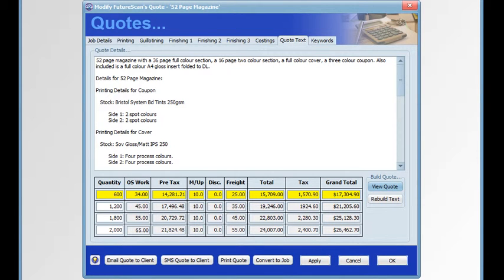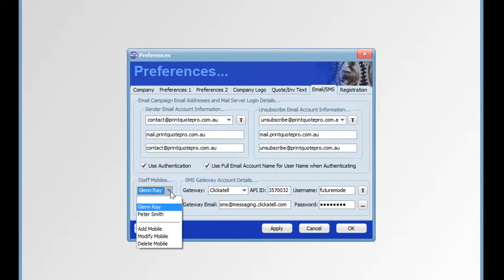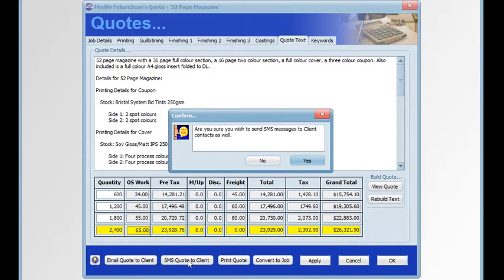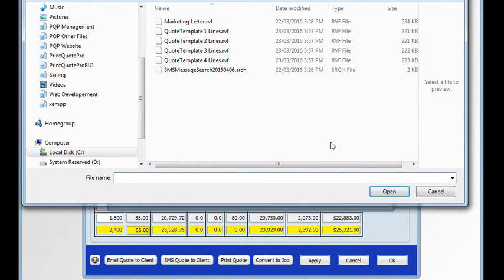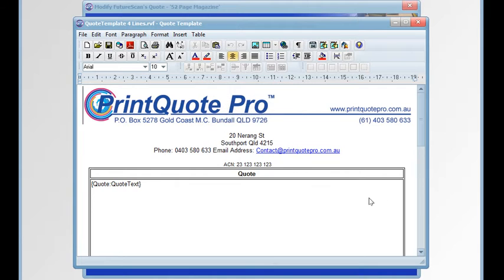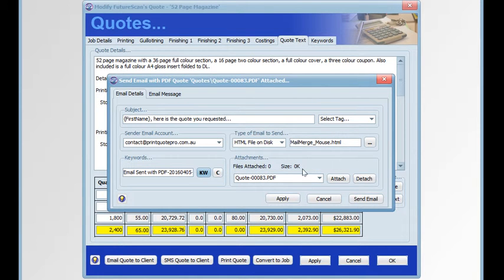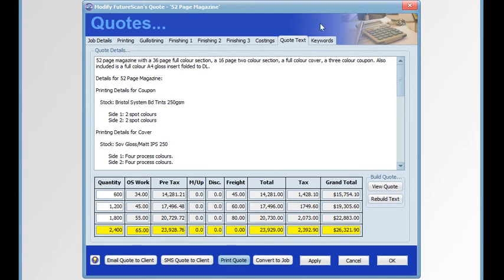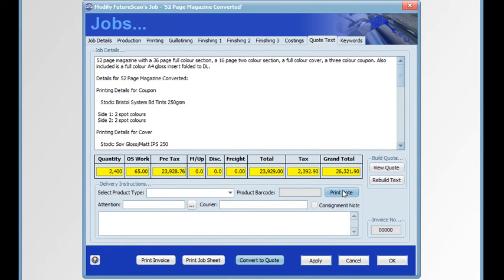PQP08 08 Quotes Quote Text